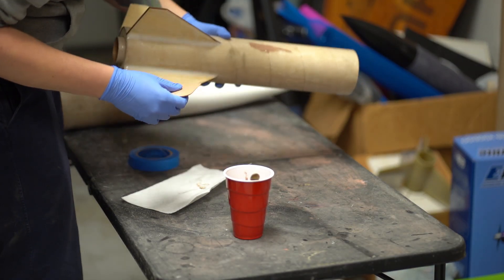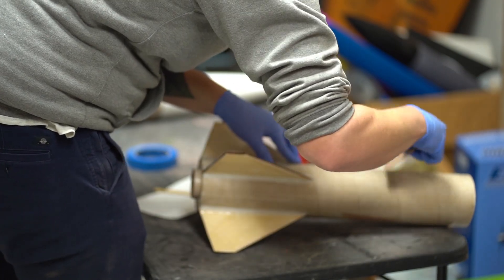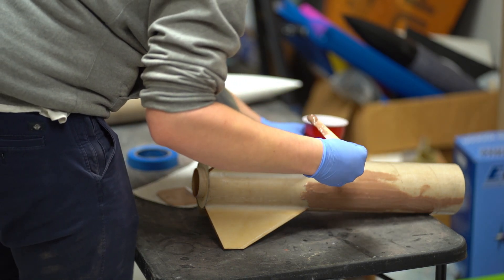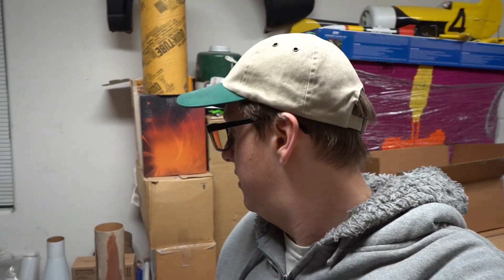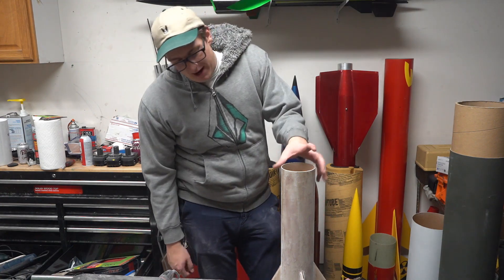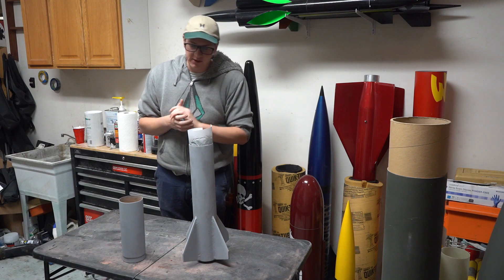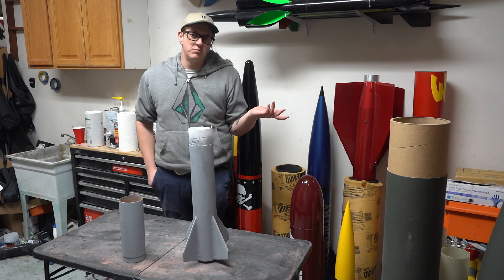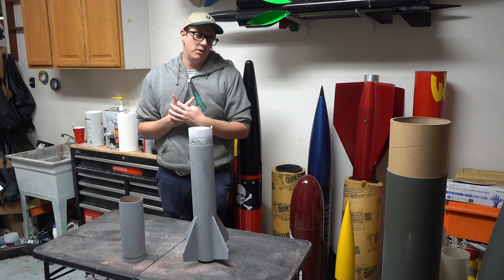Not Exactly The Desired Outcome